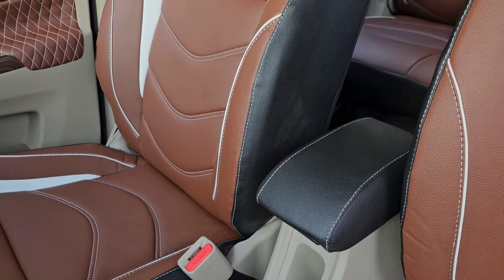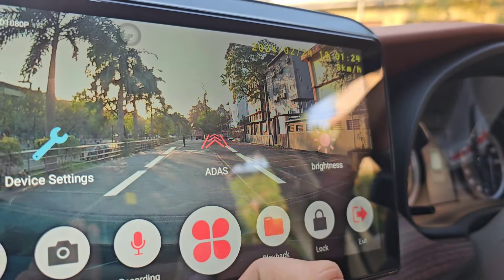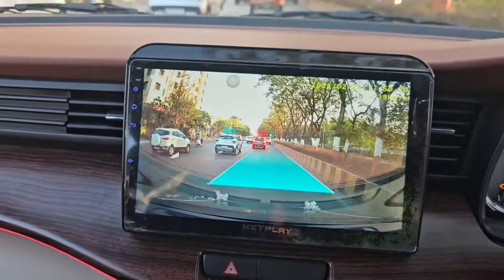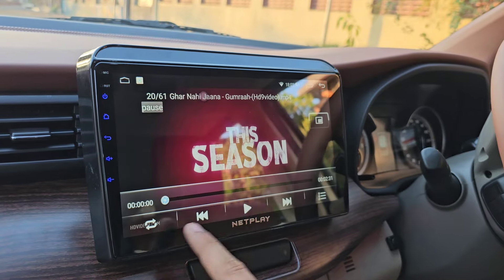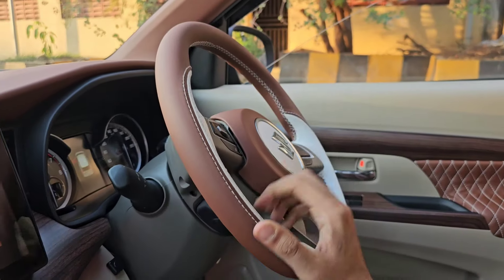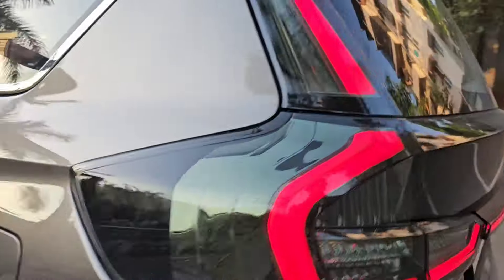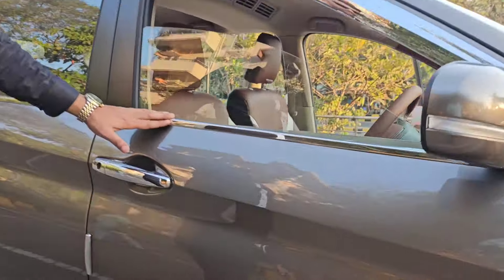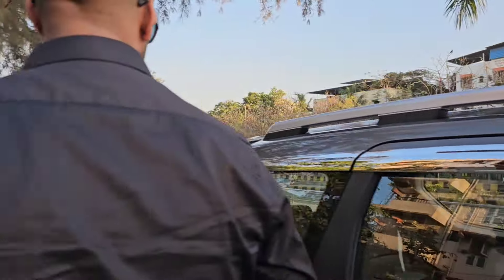ERTIGA 2024 VXI TO ZXI CONVERSION WITH WALNUT INTERIOR 📞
Location
Sai Auto accessories,Shop No 31,J.K Chambers,Sector 17,Vashi,Navi Mumbai.Landmark:Next to Golden Punjab Hotel
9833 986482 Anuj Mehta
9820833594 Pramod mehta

 / thescandinavianz

 / scandinavianz